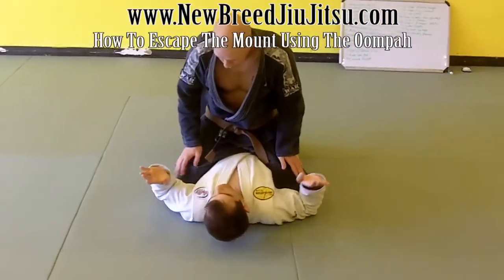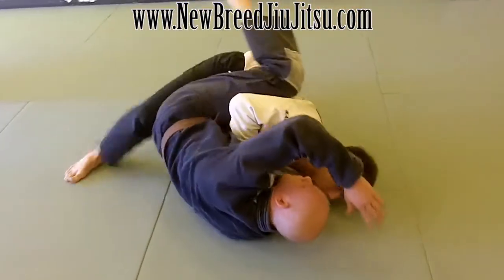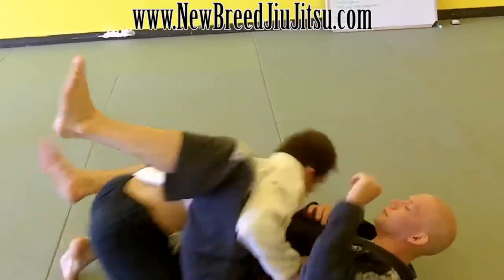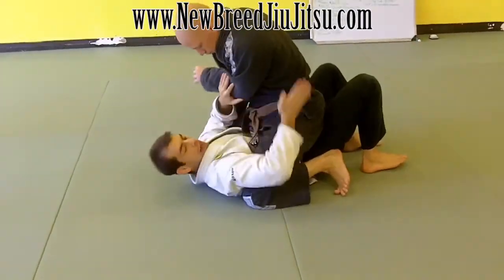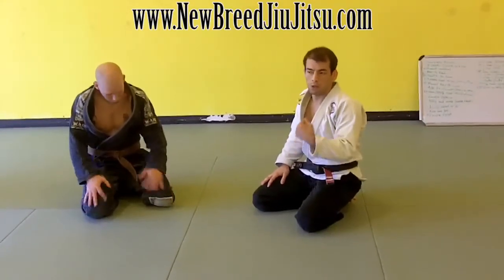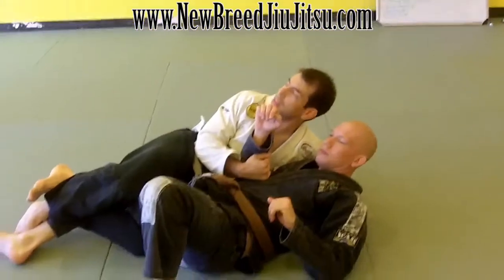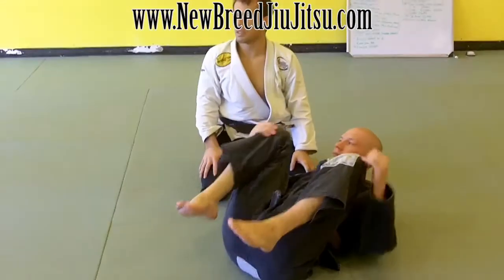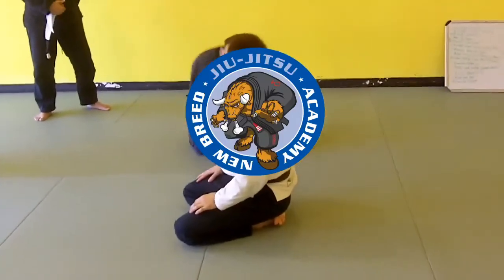How to Escape Mount with Oompah - Jiu Jitsu Technique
for many more videos and the chance to schedule your FREE WEEK of brazilian jiu jitsu training in one of NewBreed Academies across the US.

New Breed Jiu Jitsu co-founder Johnny Ramirez guides students through escaping a full mount by upah in Jiu Jitsu.